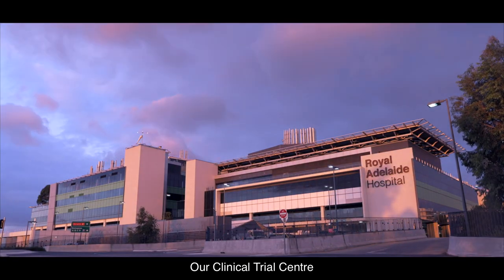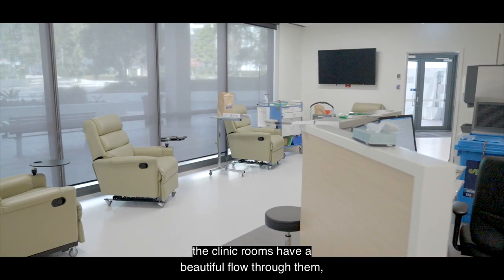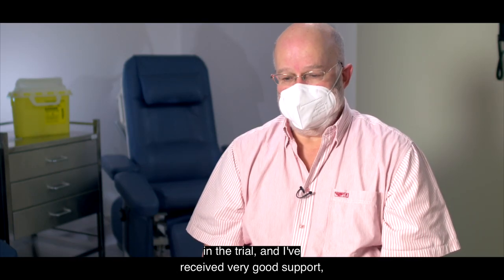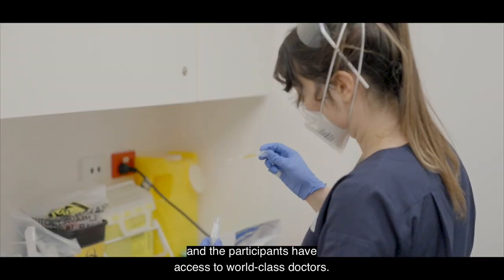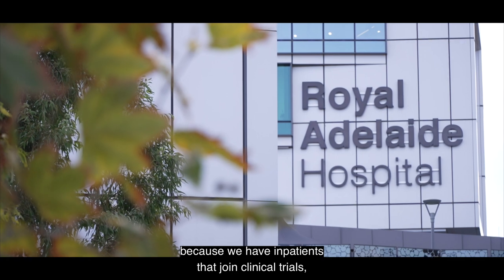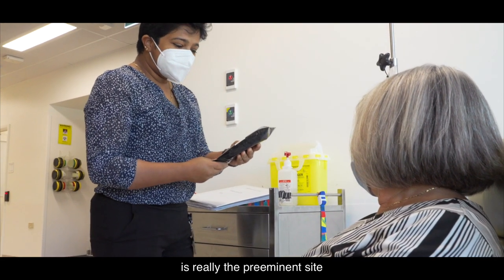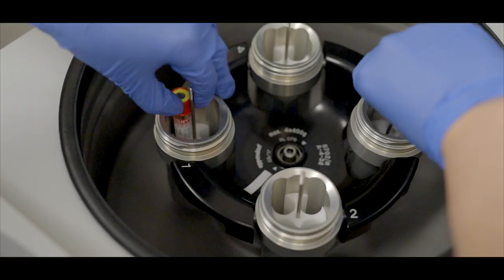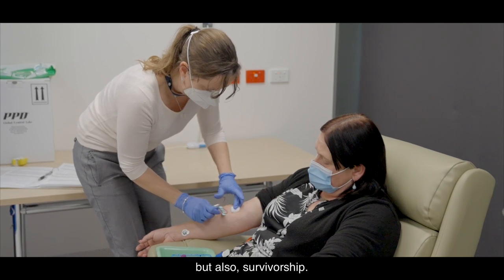Clinical Trials Centre at the Royal Adelaide Hospital | CALHN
The CALHN Clinical Trial Centre is placed within an amazing ecosystem that connects research with clinical care. It has been designed to meet the needs of clinical trial patients and to optimise patient flow.